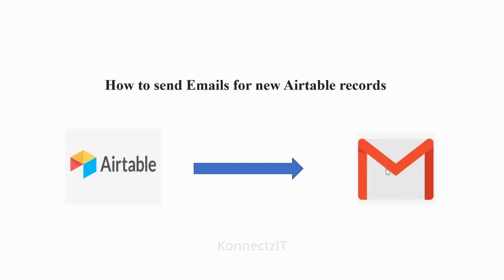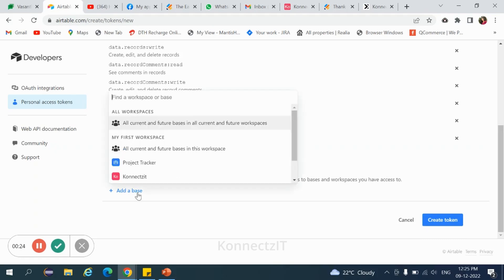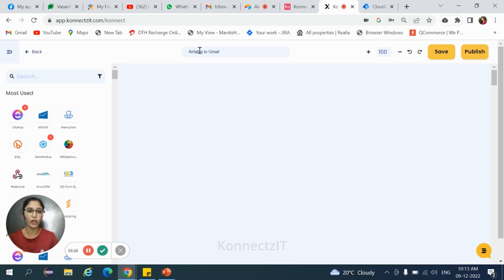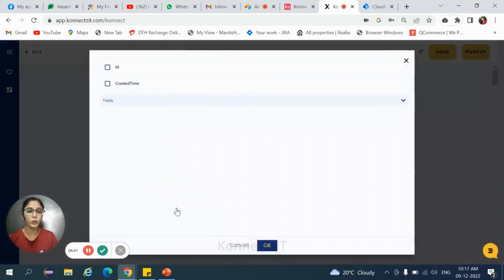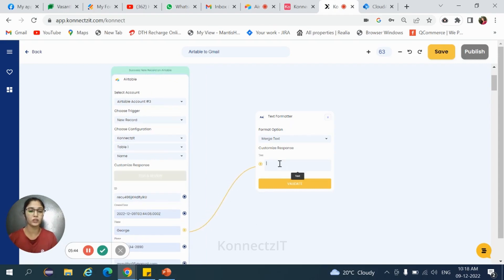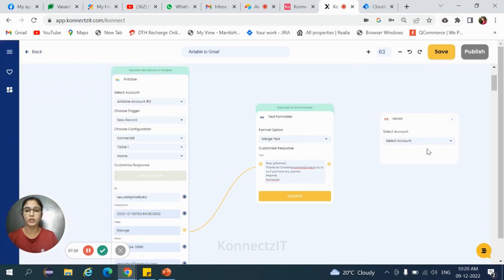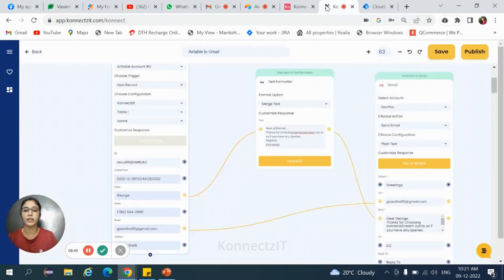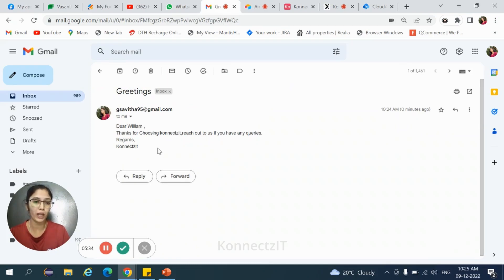How to Send Bulk eMail from Airtable , Send Bulk eMail to Gmail from Airtable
Are you an eCommerce Store Owner?
Do you work at the University?
Are you a Freelancer?
Are you running a Campaign?
Well the possibilities are endless.
In this video We are going to Explore How you can send Bulk Email from Airtable to Gmail. Integrate both the Apps and Hit that Trigger.

• Insightful dashboard,
• Konnectz management,
• Task history,
• Multi-lingual support